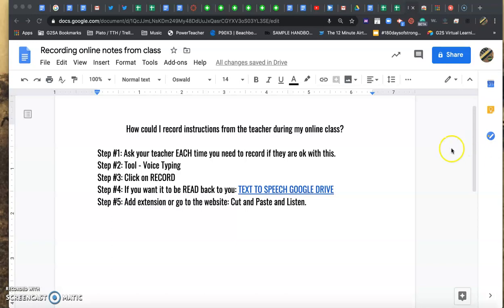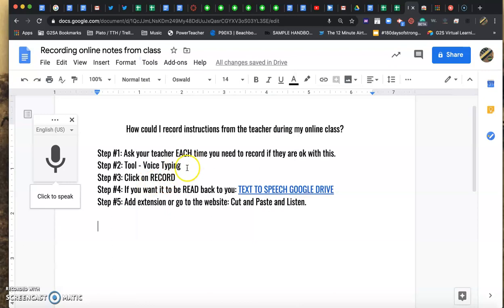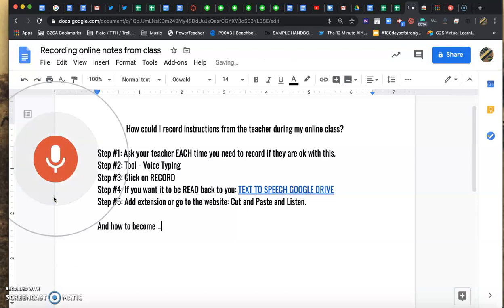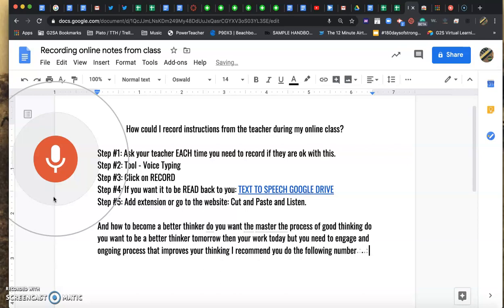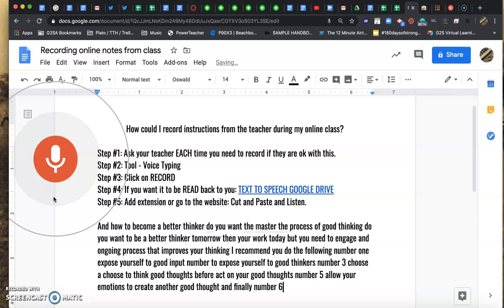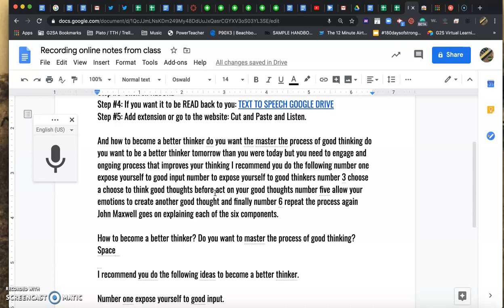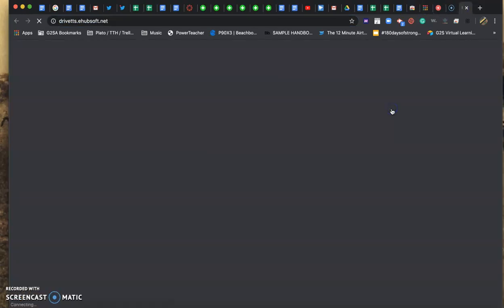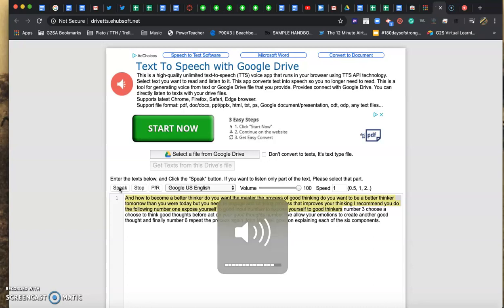G2S: Speech to Text Tutorial